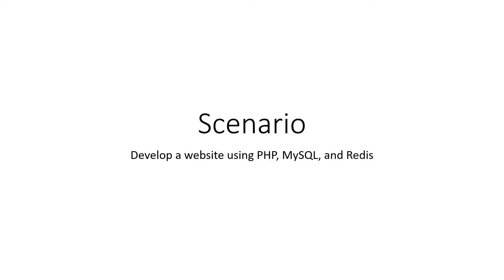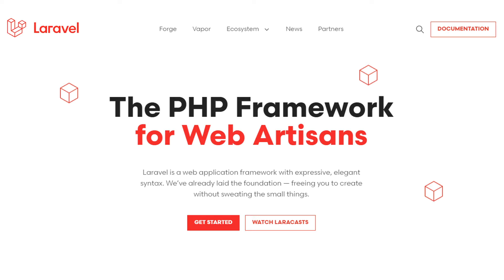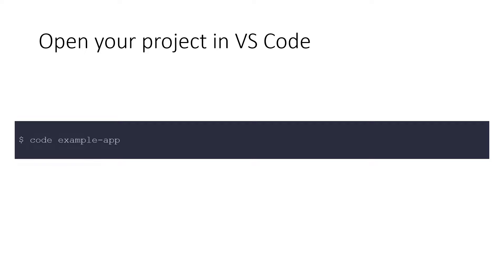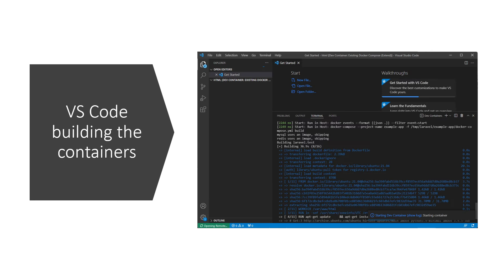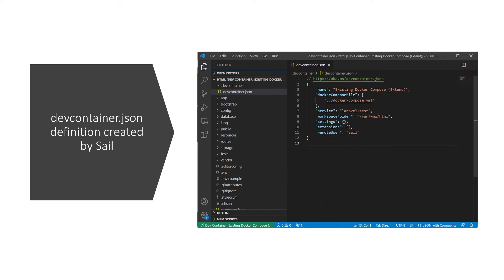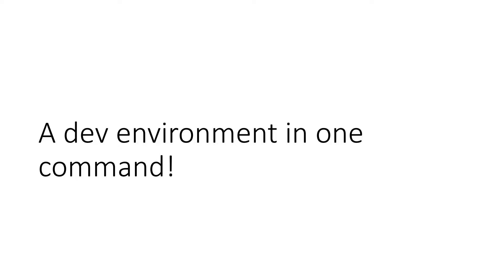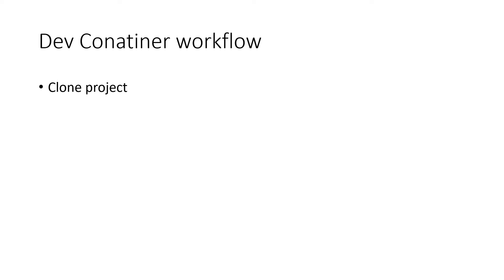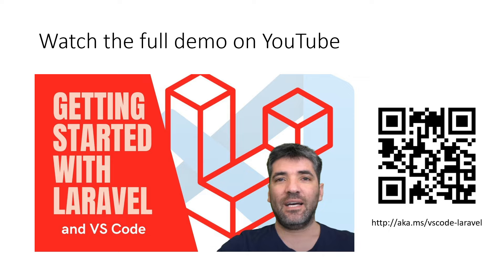Set up a Laravel environment in VS Code with Dev Containers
Start coding with PHP and Laravel quickly and trouble-free with the power of VS Code and Dev Containers. Learn how to  quickly connect to services like MySQL, Redis, and with the help of Laravel's excellent integration with VS Code you can have your project up and running with just one command.